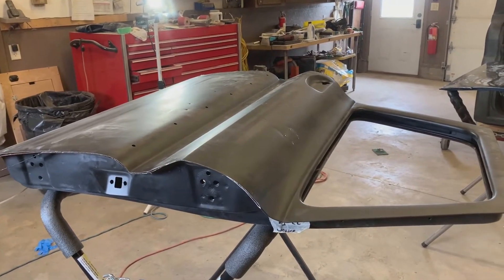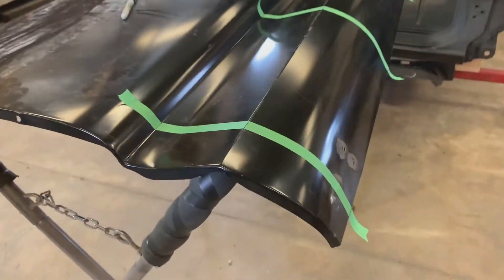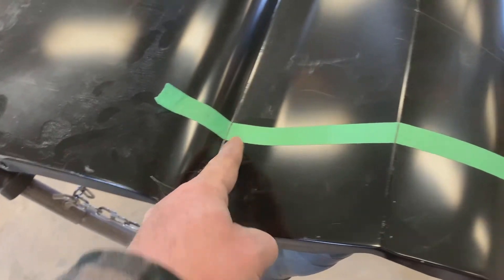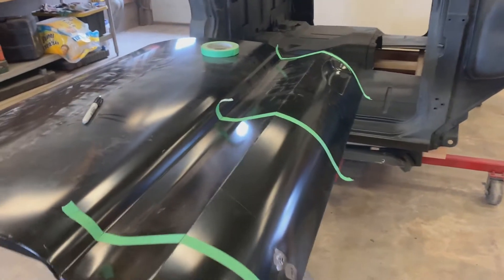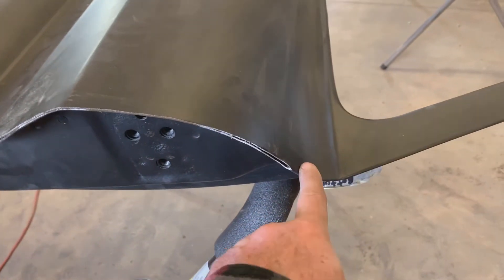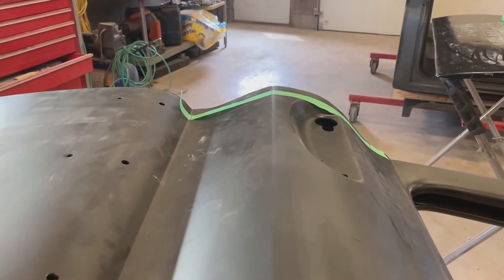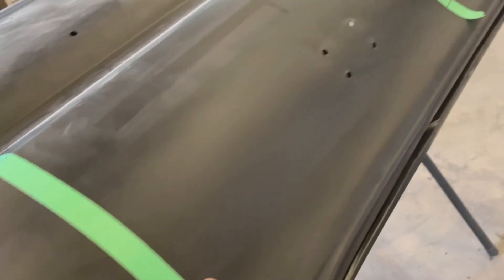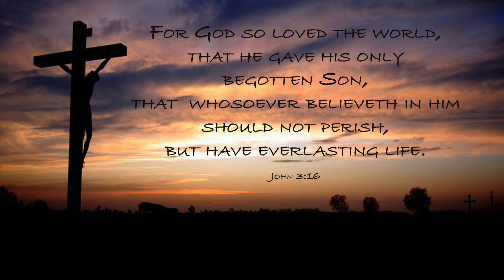Tip for Measuring Curved Body Panels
This little tip can be used to measure curved body panels or just about anything round